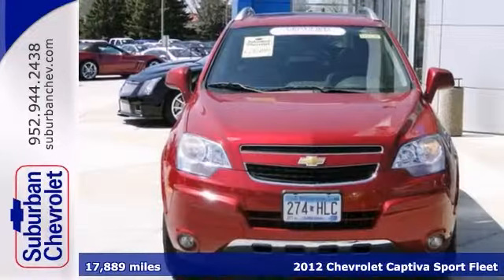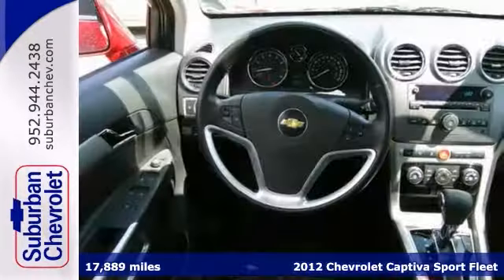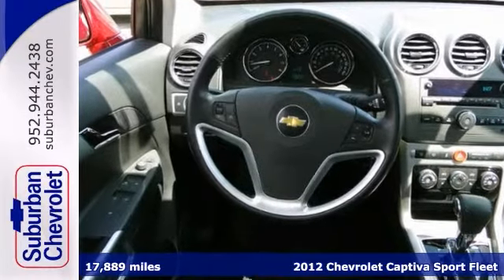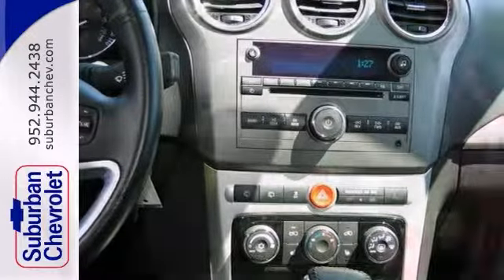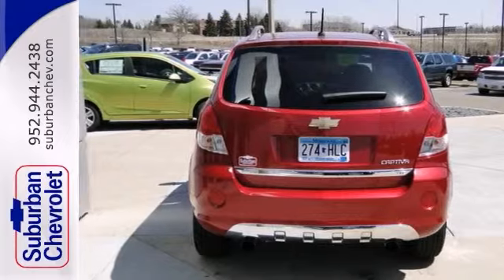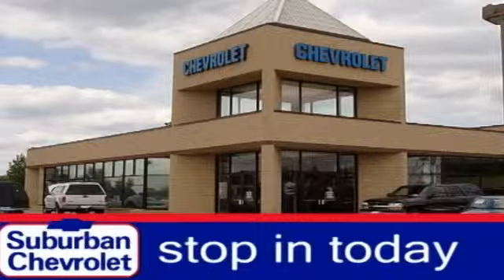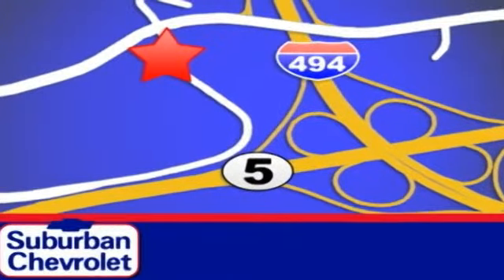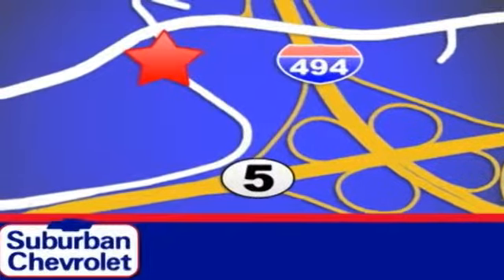2012 Chevrolet Captiva Sport Fleet Minneapolis St Paul, MN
Year: 2012
Make: Chevrolet
Model: Captiva Sport Fleet
Trim: AWD 4dr LTZ 3.0L V6
Engine: 3.0 L V6 Cyl.
Transmission: Automatic
Color: Red
Interior: Black
Mileage: 17889
Stock #: 4704P
Extra Clean, GREAT MILES 17,879! PRICE DROP FROM $23,985, $200 below NADA Retail! Sunroof, Heated Leather Seats, All Wheel Drive, Back-Up Camera, Premium Sound System, ENGINE, 3.0L DOHC, V6 SIDI (SPARK IGN... Overhead Airbag CLICK ME! KEY FEATURES INCLUDE: Heated Leather Seats, Sunroof, All Wheel Drive, Back-Up Camera, Premium Sound System MP3 Player, Keyless Entry, Steering Wheel Controls, Electronic Stability Control, Heated Mirrors. OPTION PACKAGES: ENGINE, 3.0L DOHC, V6 SIDI (SPARK IGNITION DIRECT INJECTION) with VVT (Variable Valve Timing) (264 hp [196.8 kW] @ 6950 rpm, 222 lb-ft [299.7 N-m] @ 5100 rpm) (STD), LTZ PREFERRED EQUIPMENT GROUP Includes Standard Equipment. LTZ with Crystal Red Tintcoat exterior and Black interior features a V6 Cylinder Engine with 264 HP at 6950 RPM*. Non-Smoker vehicle. This Captiva Sport Fleet is priced $200 below NADA Retail. Approx. Original Base Sticker Price: $32,000*. MORE ABOUT US: A dealer for the people Pricing analysis performed on 5/1/2013. Horsepower calculations based on trim engine configuration. Please confirm the accuracy of the included equipment by calling us prior to purchase.

Address:
12475 Plaza Drive